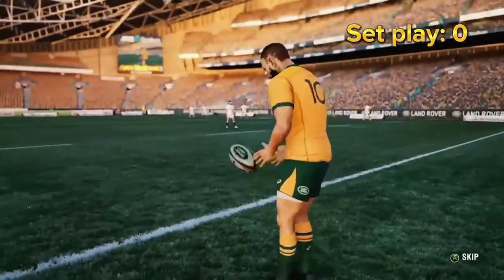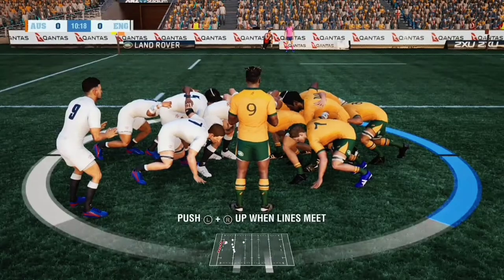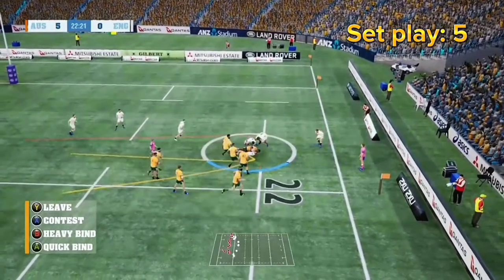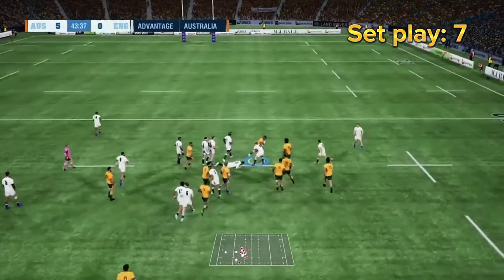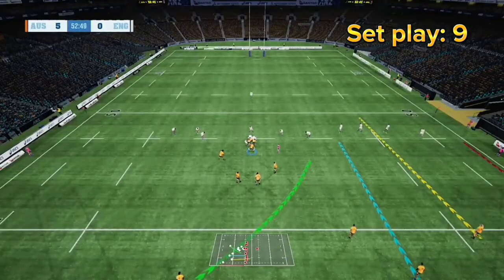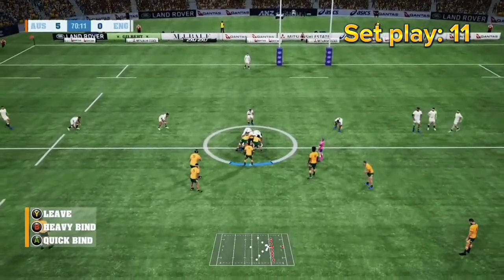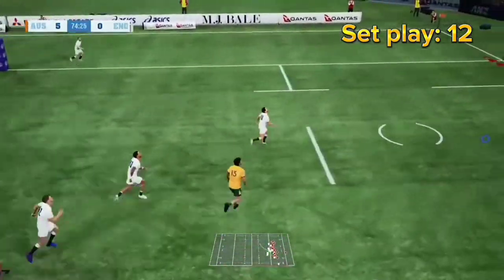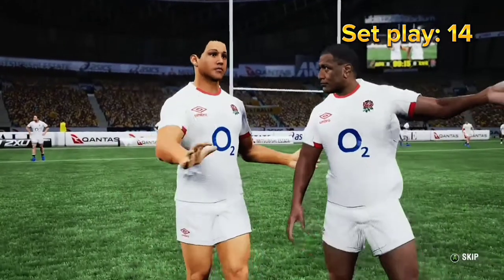Rugby Challenge 4 - But With Only Set Plays